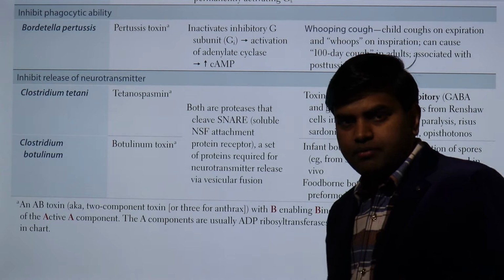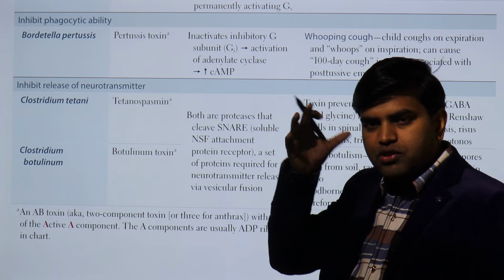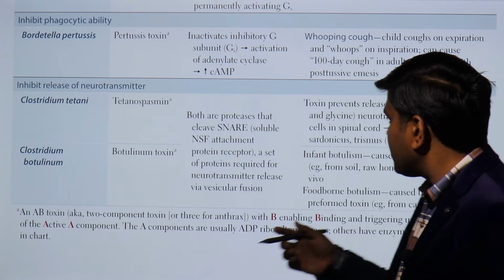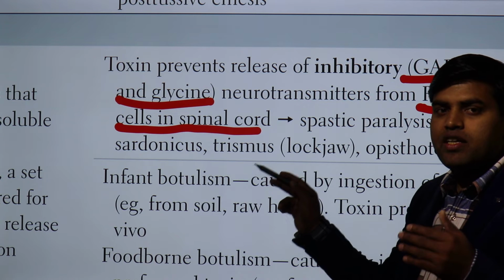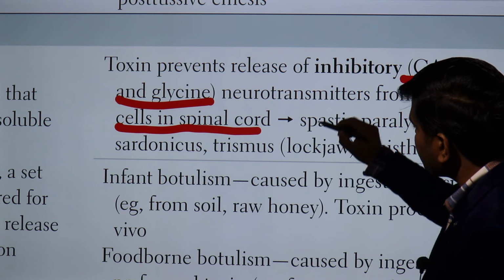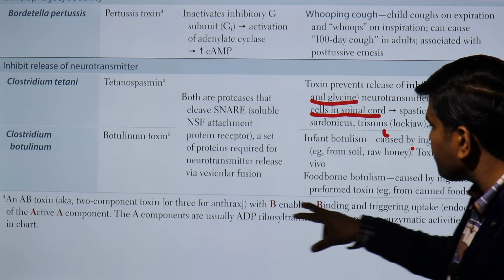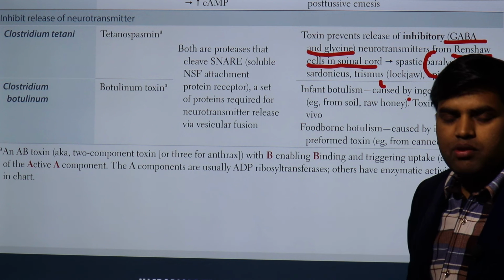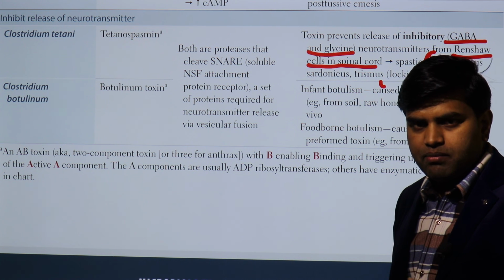USMLE FIRST AID STEP 2021 Exotoxin 10d (Tetanospasmin and Botulinum toxin), How tetanus develop..